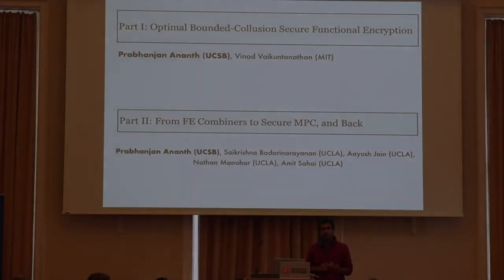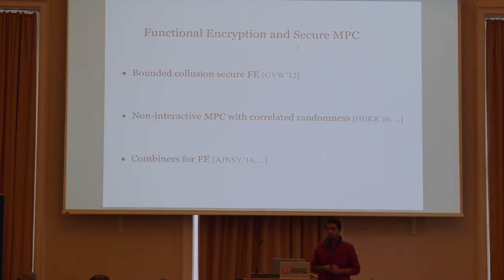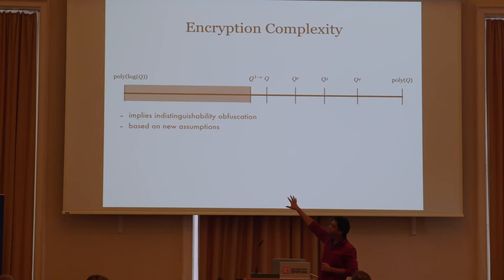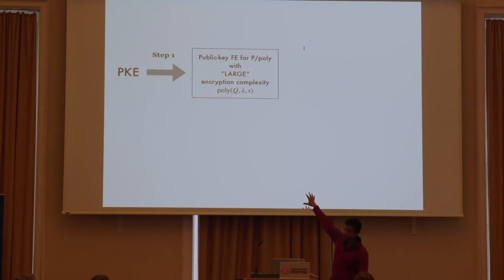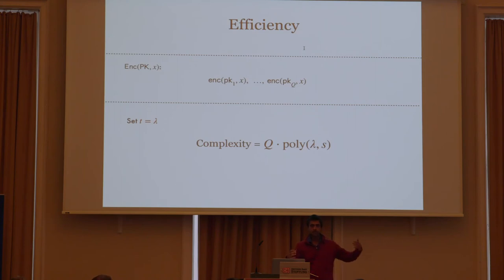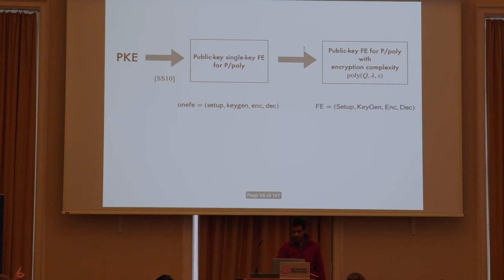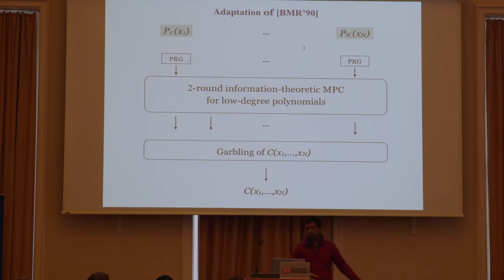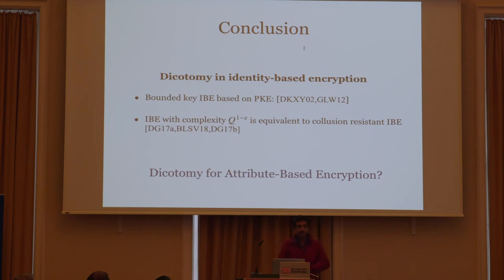Optimal Bounded Collusion Secure Functional Encryption + From FE Combiners to Secure... (TCC 2019)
"Optimal Bounded-Collusion Secure Functional Encryption" and "From FE Combiners to Secure MPC and Back" are two talks presented by Prabhanjan Ananth at TCC 2019